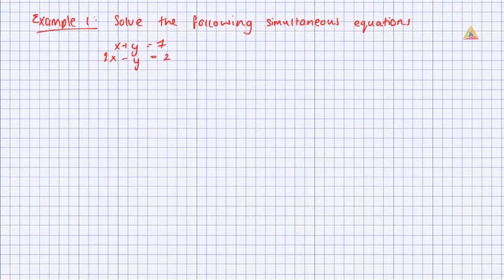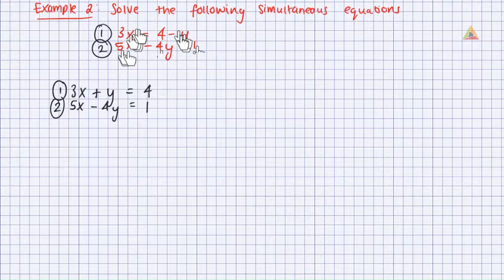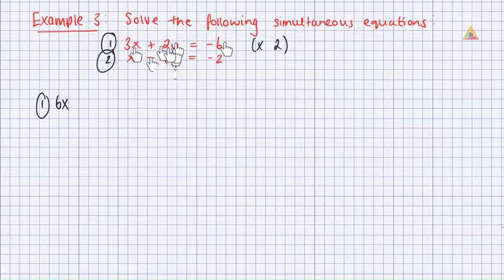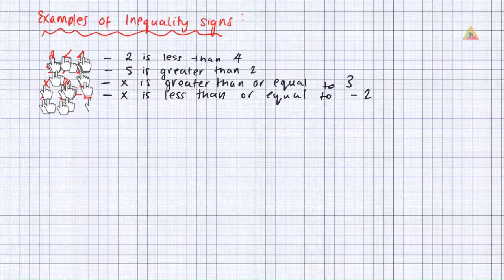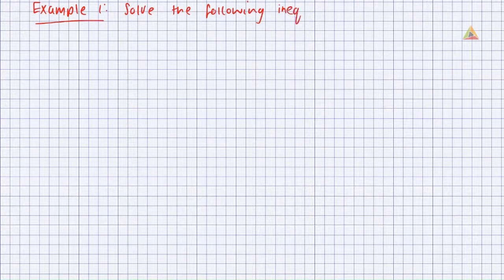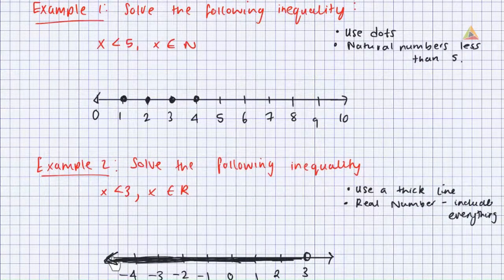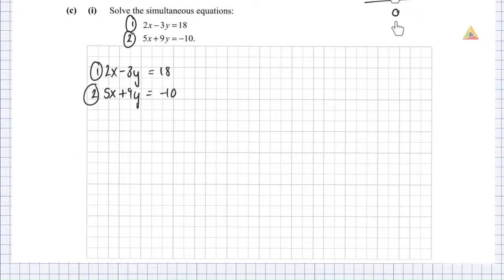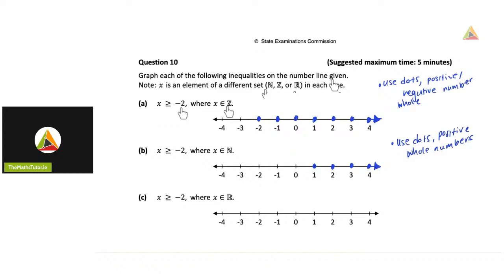JCH - Exam Countdown - Week 5 - Junior Cycle Higher Level